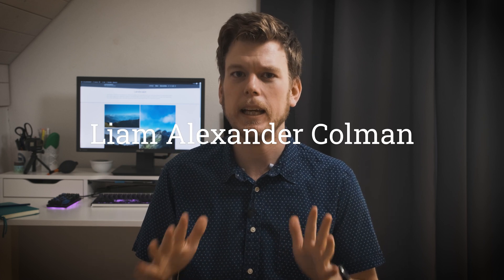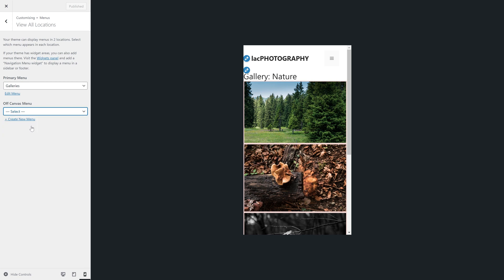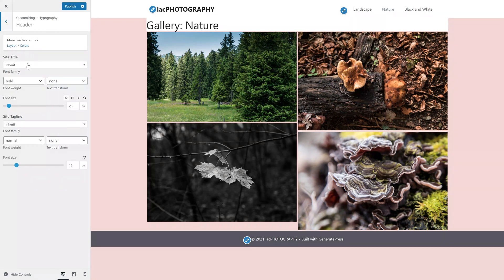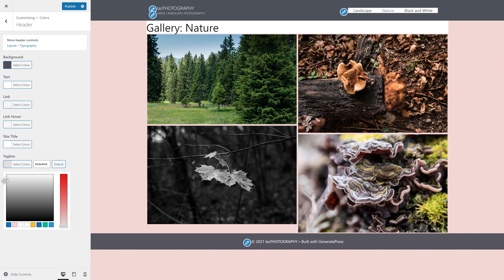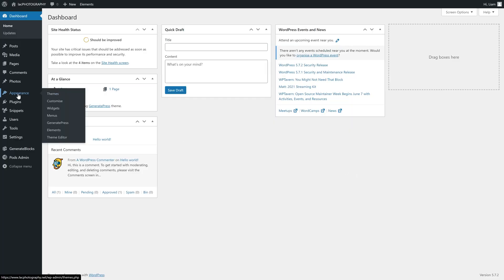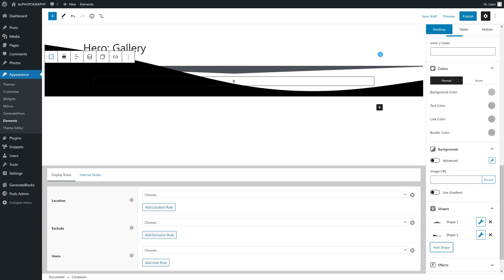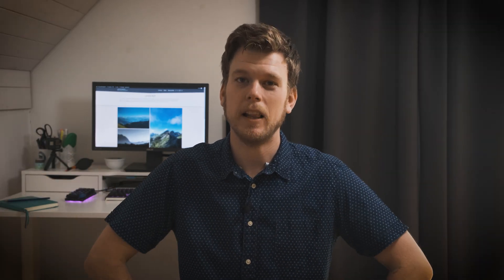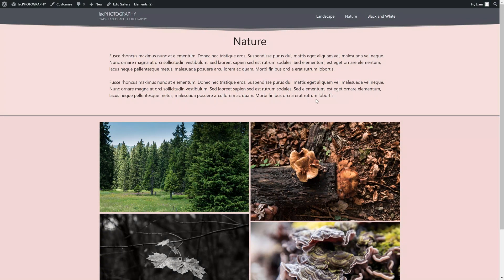Creating GeneratePress Page Heroes With GenerateBlocks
Using the GeneratePress Block Element and GenerateBlocks, it is possible to create a unique page hero for any galleries on your photography website built using WordPress. This guide will show you exactly how it is done.
In theory, you could place anything that can be created using GenerateBlocks and the WordPress Core Blocks in your page hero. You could place hero images, social links, or a fitting introductory text in it. However, for my photography website I am going with a more minimalistic approach as I want my photography to take centre stage. Though there is still something to be learnt, even if you were to do things differently!

WORDPRESS PLUGINS I USE AND RECOMMEND

On Amazon (paid link)
CHAPTERS
00:00 Introduction
00:47 Creating a WordPress navigation menu
01:29 Creating an off canvas panel in GeneratePress
02:33 Styling the GeneratePress menu
05:48 GeneratePress Page Heroes with GenerateBlocks